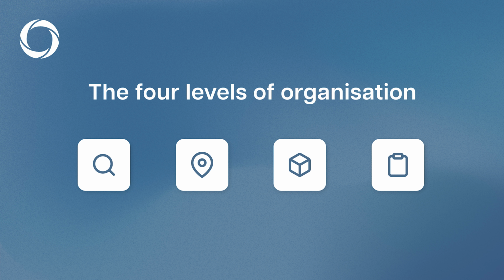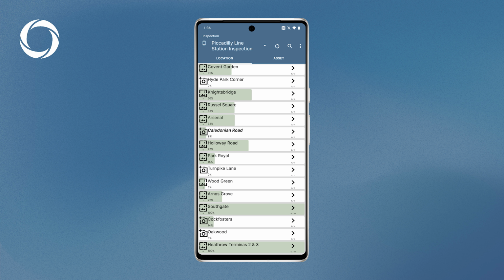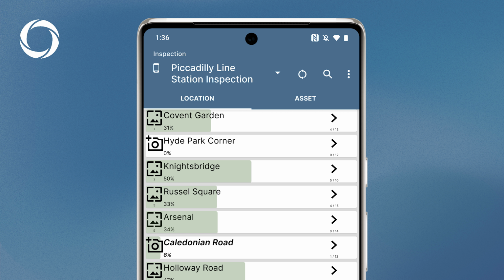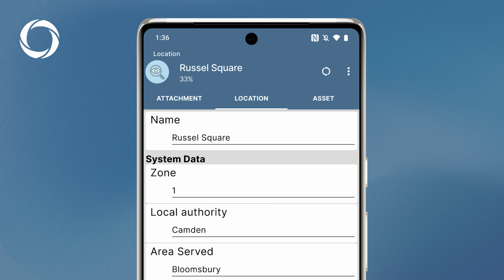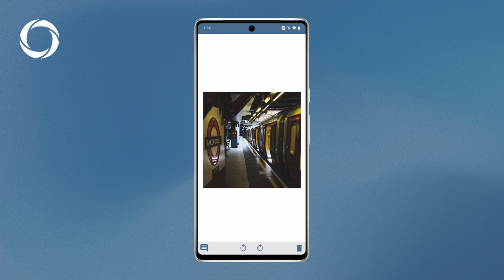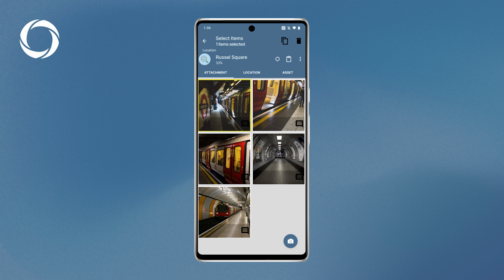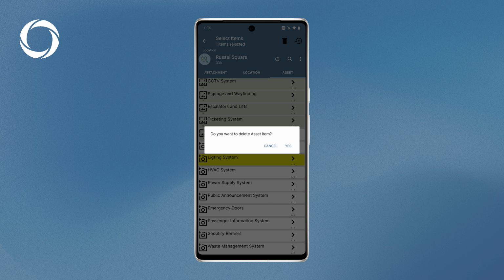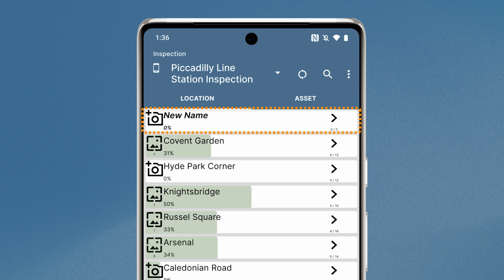Locations: All you need to know - Azenzus Inspection App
Learn everything about managing locations in the Azenzus Inspection App! 🚀 In this video, we’ll guide you through how locations streamline inspections, navigate key details on the home page, manage attachments, explore assets, and even add new locations on the go. Perfect for anyone looking to get the most out of their inspections. Happy inspecting! 🛠️

Timestamps:
0:00 Intro
0:34 What are locations?
2:21 Locations on the home page
4:47 Location properties
6:40 Managing location attachments
10:25 Managing location assets
11:53 Adding new locations
12:57 Outro